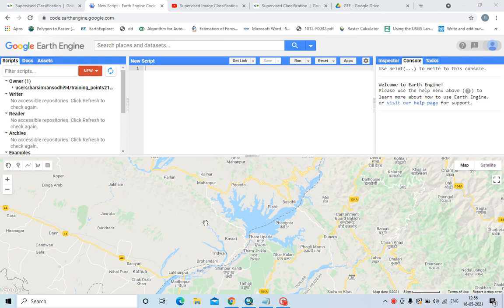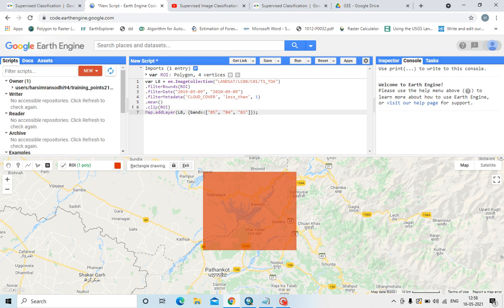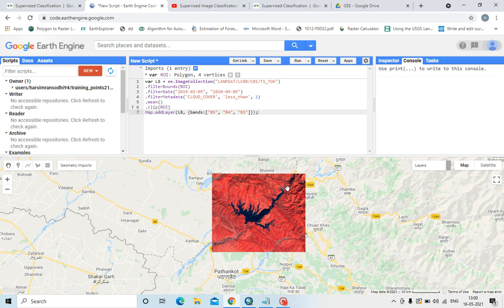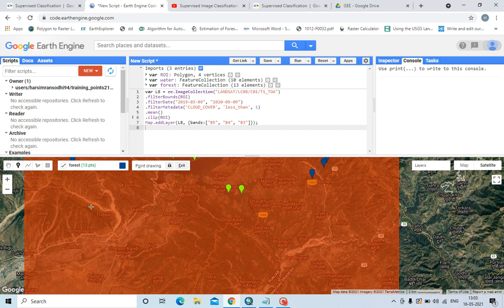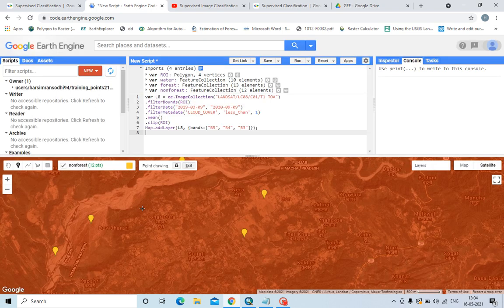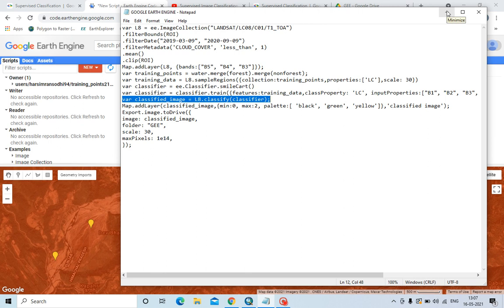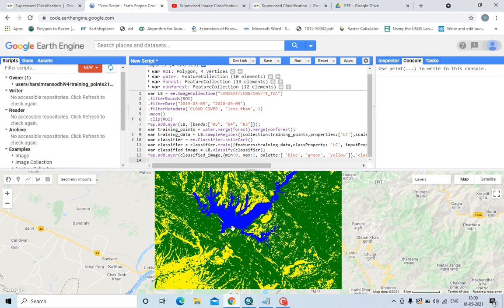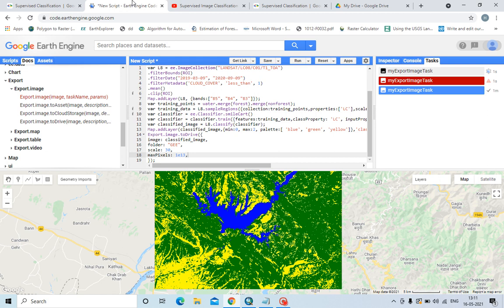Supervised classification using Google Earth Engine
How to do supervised classification using Google Earth Engine (GEE)
Machine Learning: Supervised Classification Algorithms
Link of website having details of supervised classification code and code for accuracy assessments